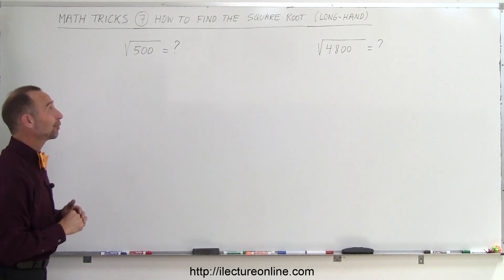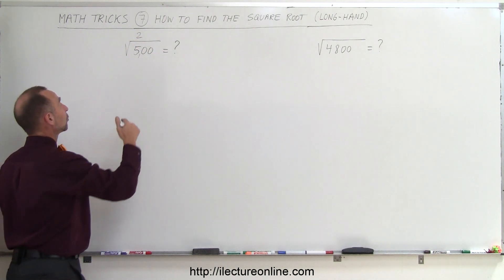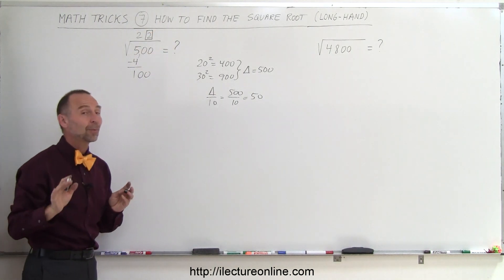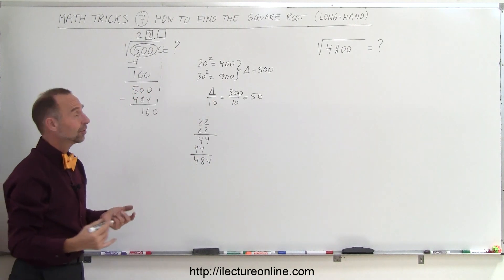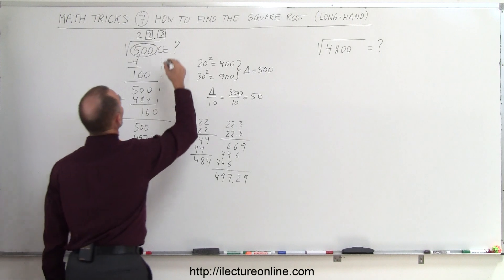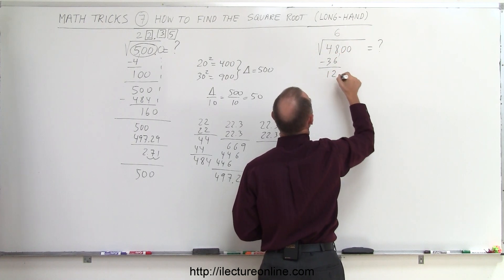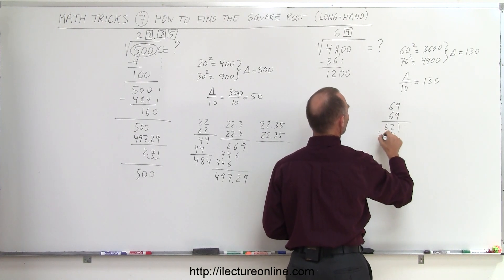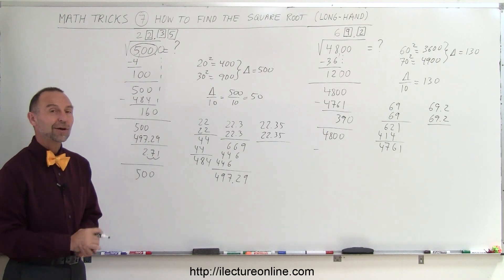Math Tricks: Square-Rooting (2 of 2) How to Do Long-Hand Square Root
In this video I will show you how to do long-hand square-root without a calculator the "old-fashion" way.